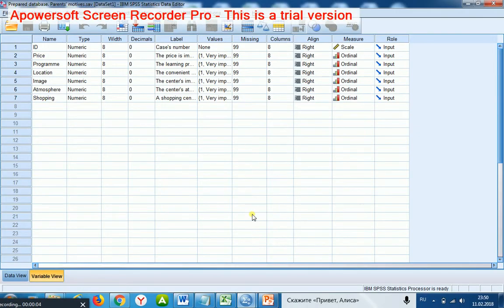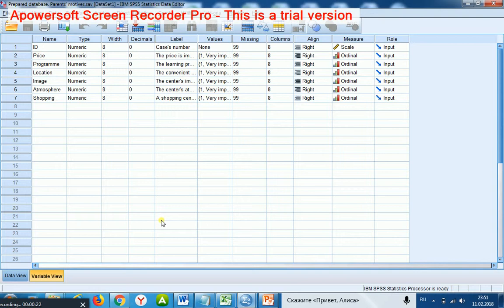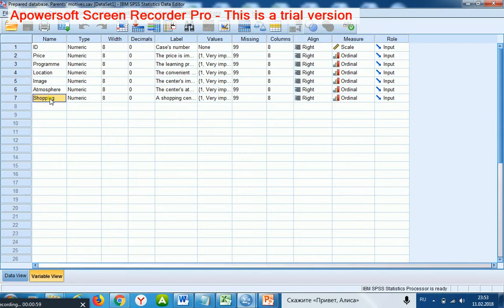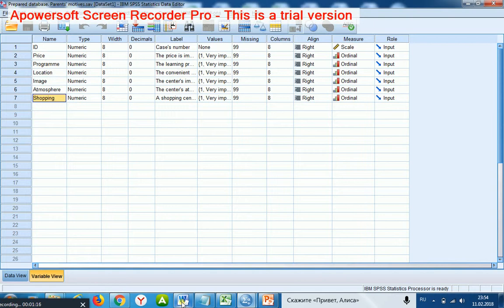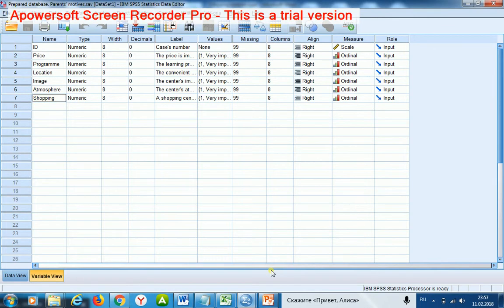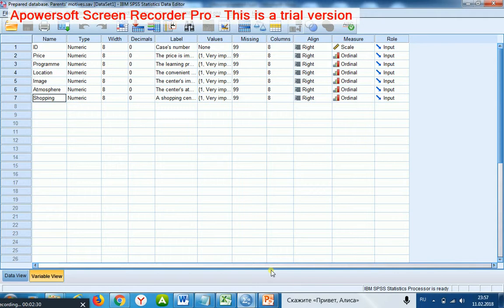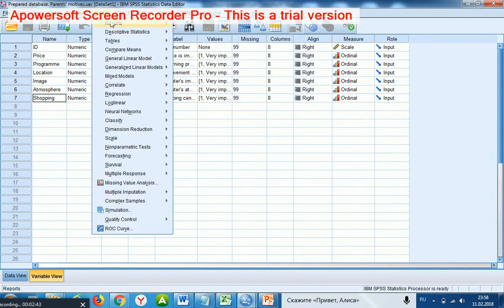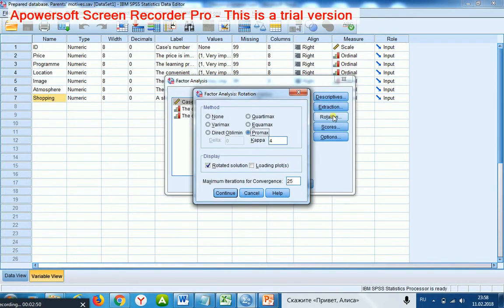Principal Component Analysis 1 Components Genetic Corretation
In this series of videos, I introduce a new view on deciding whether components are correlated. Regarding two-component model constructed in the previous series of videos, the question arises whether these components are correlated or not. By default, the principal component method relies on uncorrelated components. When applying Varimax rotation (or another orthogonal one), it is implied that the components are not correlated. When applying the Promax rotation (or another oblique one), it is implied loosening this limitation. To what extent one may loosen this limitation? It is useful to induce a new term: “a genetic correlation”. If there is a components correlation in data (“a genetic correlation”), it is better to identify it and measure. There are a short and a long way for identifying a genetic correlation. If going the short way, one may apply Promax rotation setting the value of Kappa 4. From my experience, this value refers to a genetic correlation.When launching Promax rotation, keep in mind the iteration number.
Navigation on video fragments (after entering, use the navigation area on the page's right side).